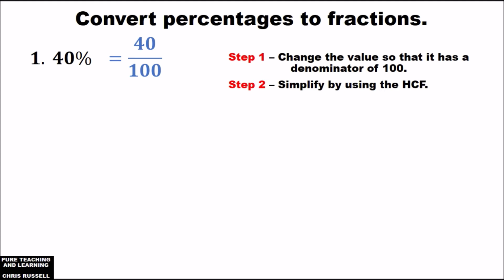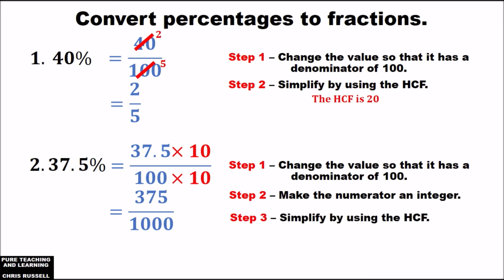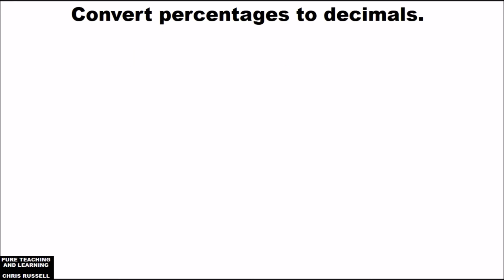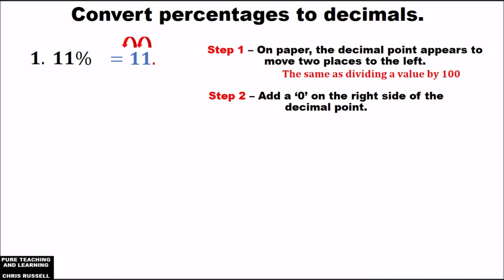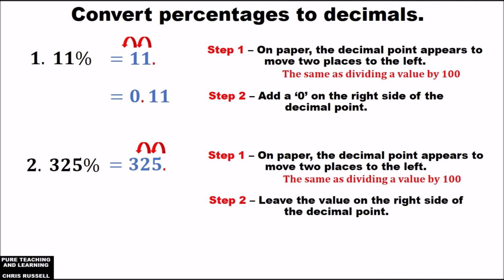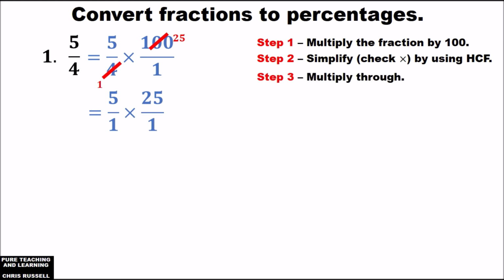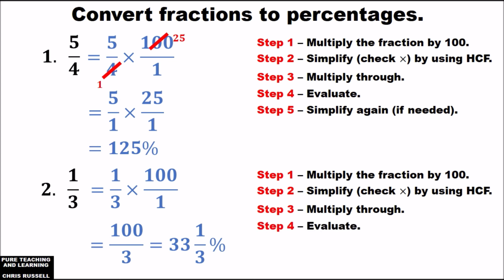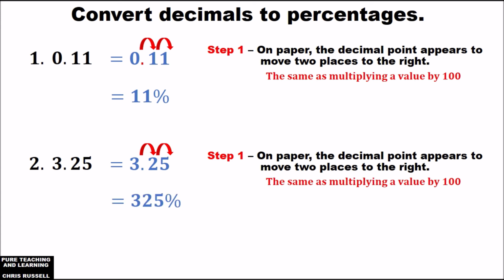Converting fractions, decimals and percentages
A video on how to convert between fractions, decimals and percentages.